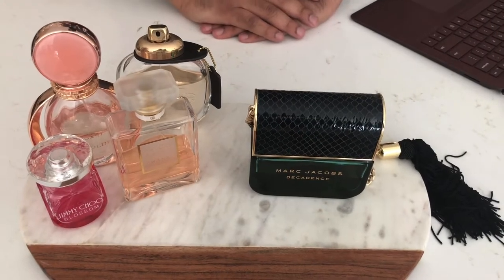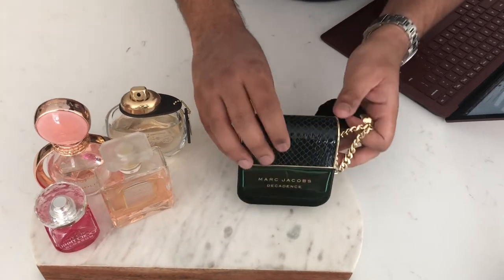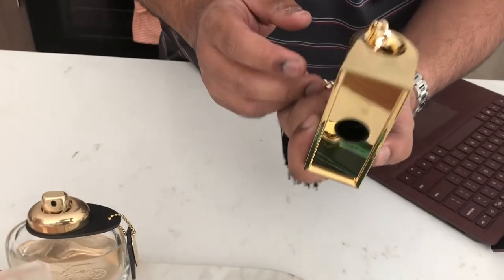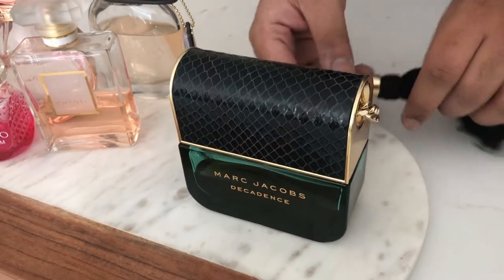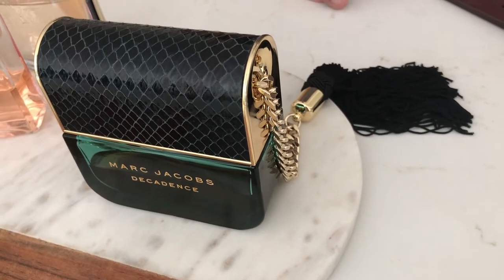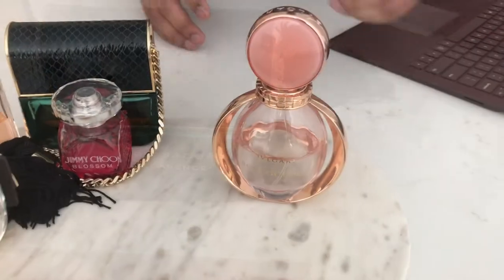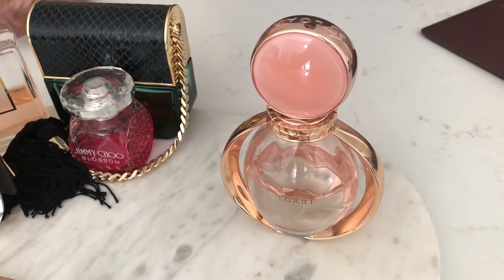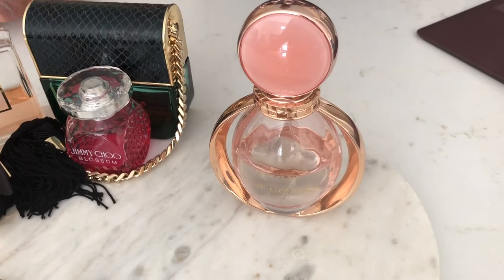5 Great Women Fragrances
Review of some great ladies perfumes